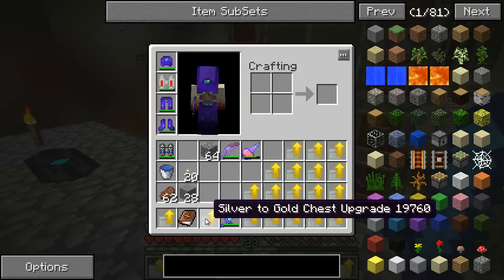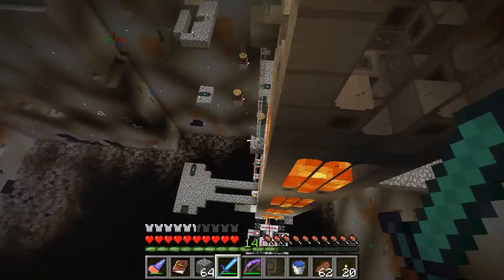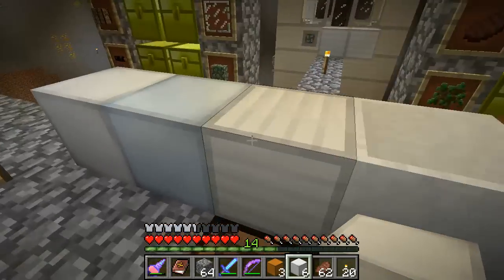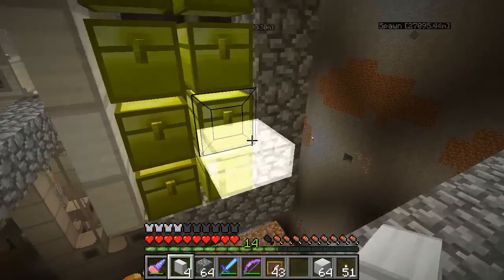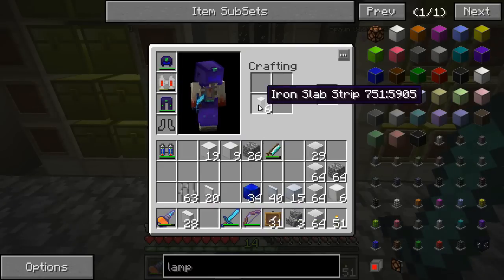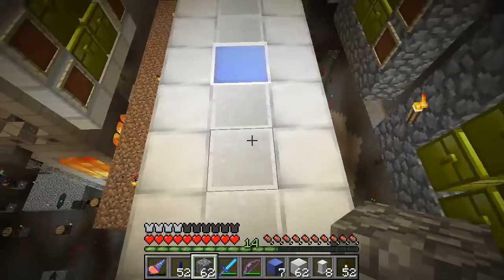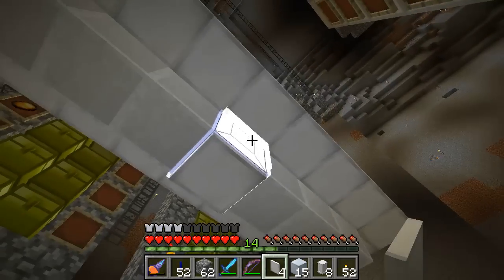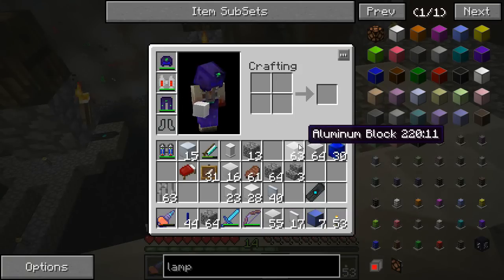Seek the Beast No. 20 - "Panel Platforms" (Z705)